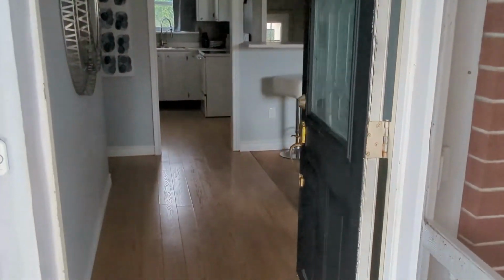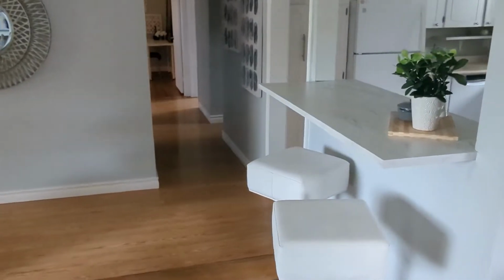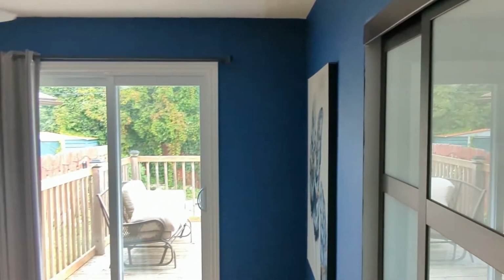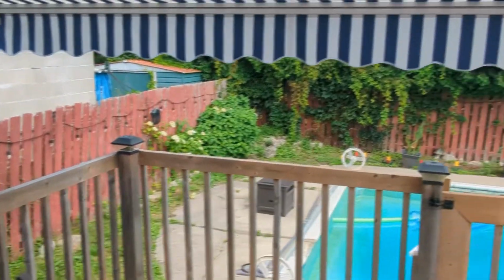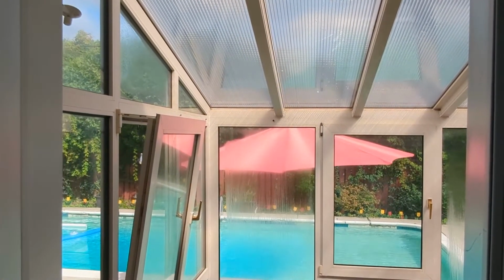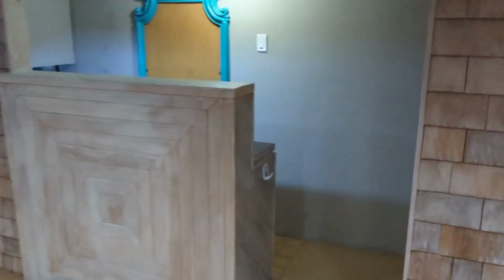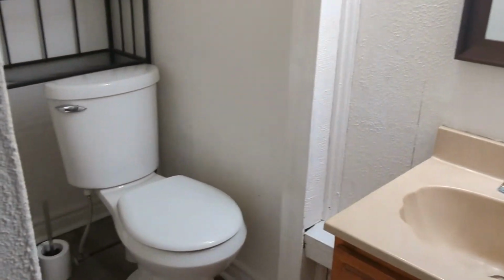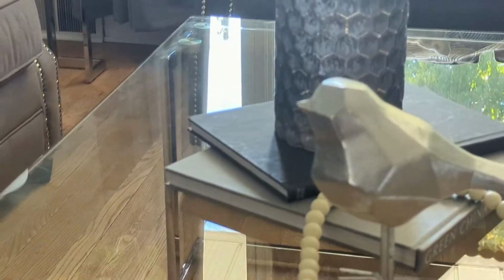FULL HOUSE TOUR: 1950s Bungalow in Ontario, Canada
This is a video tour of my previous home, a 1950s bungalow in Ontario, Canada.  Main Living Room Paint Colour: Behr Planetary Silver.  This is a 3 bedroom home with a partially finished basement.  Hope you enjoy the tour!

Craftcore Decal Spacing Tutorial Easy Spacing Method!